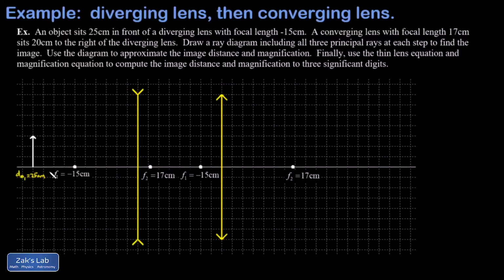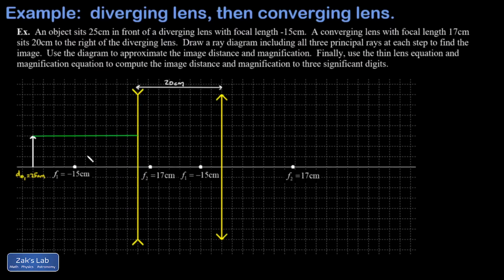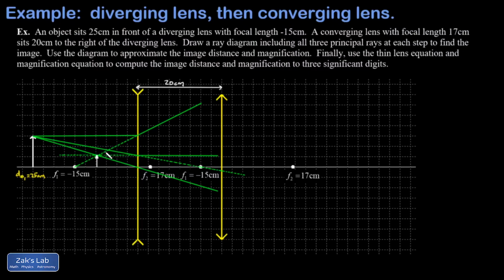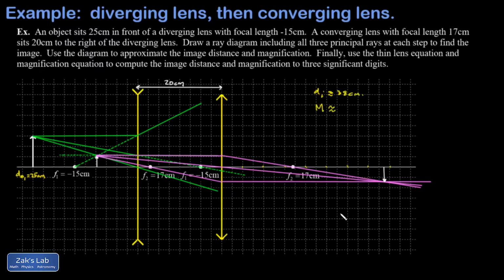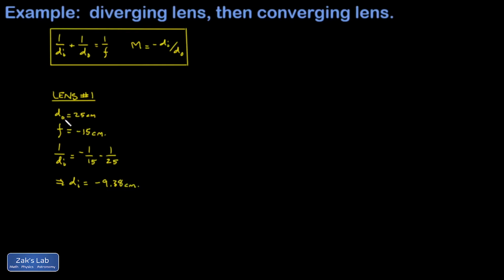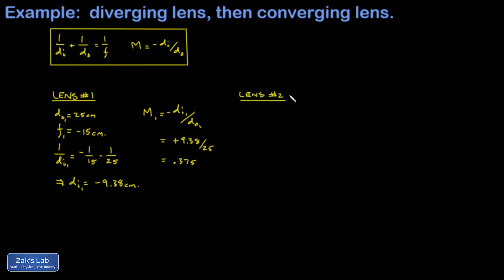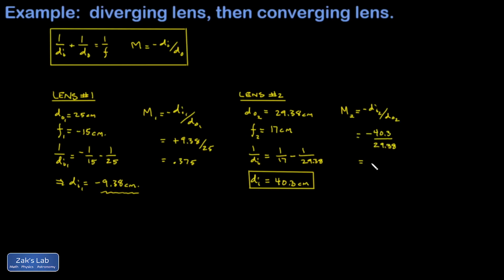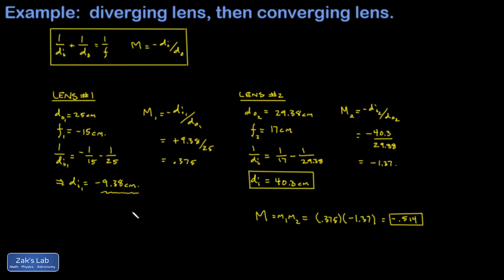Image formed by two lenses: apply the lens equation twice. Image distance, magnification.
We find the image formed by two lenses:  apply the lens equation twice.  Image distance, magnification from ray diagram and the equations.

We start with the ray diagram for a diverging lens, converging lens together.  We take all three principal rays off the object and pass them through the first lens to form an upright virtual image on the left side of the first lens.

This is the easy case of two different possibilities:  when the image lands on the left side of the second lens, we use the first image as the second object.

We take all three principal rays off the first image and run them through the second lens.  We find that the principal rays converge, to an inverted real image on the right side of the second lens.  We read off the grid to approximate the image distance using a ray diagram, and we count grid spaces to approximate the magnification using a ray diagram.

To analytically find the image formed by two lenses, apply the lens equation twice.  We index the first object with a 1 and find the first image distance using the lens equation.  We calculate the second object distance based on the lens separation.  Then we apply the thin lens equation a second time to find the image distance relative to the second lens.  This agrees reasonably with the approximation from our ray diagram.

After repeated use of the magnification equation we find the magnification for two lenses by multiplying the magnifications at each step.  We obtain a magnification slightly different from the ray diagram, but close enough!